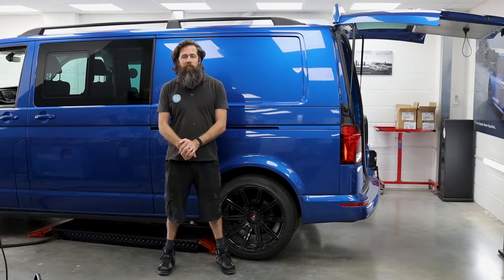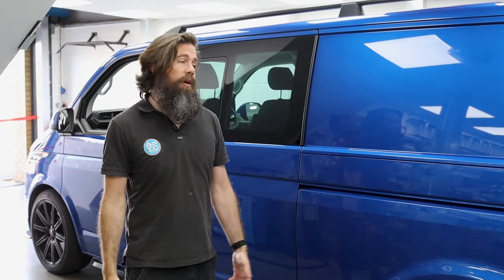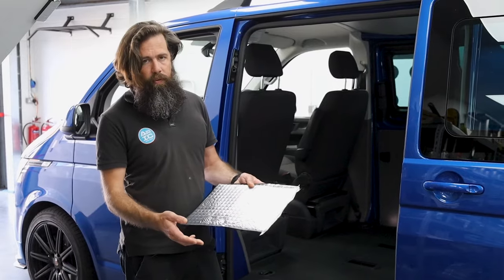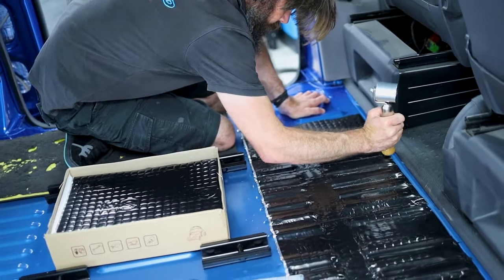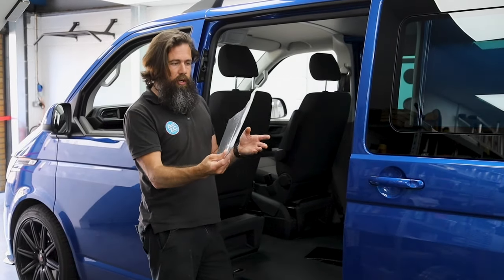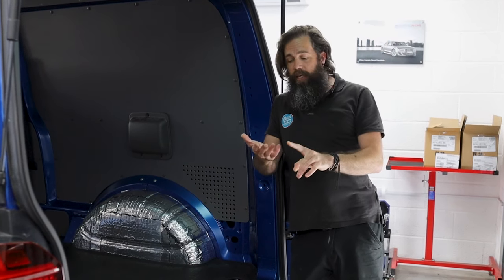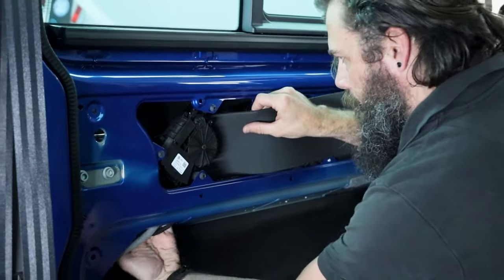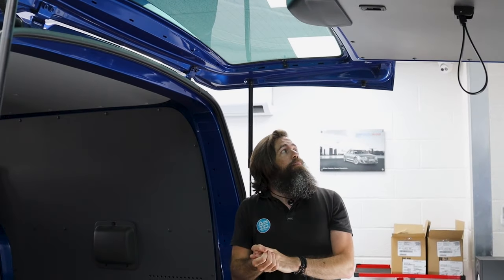VW T6.1 Sound Deadening & Panel Lining "Makeover" (Inside the Van)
VW T6.1 Sound Deadening & Panel Lining "Makeover"!

In this video Rich goes over the process of how we applied sound deadening and panel liner to this customers VW T6.1.

We used "Silent Coat" 2mm, 3mm and 4mm as well as 12mm Panel Liner Sound Deadening material throughout the entire back of the van, including the roof, sides, doors, wheel arches, floor and tailgate! They then applied 12mm Panel Liner on top of the sound deadening for extra noise reduction!

- 2mm sides and roof
- 3mm on floor
- 4mm internal wheel arches